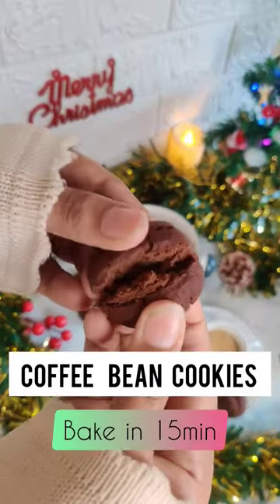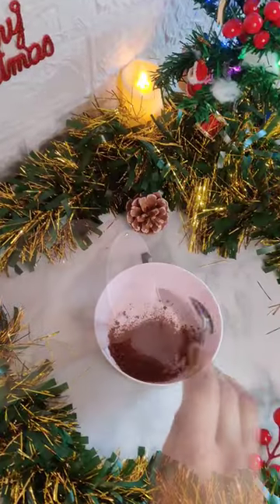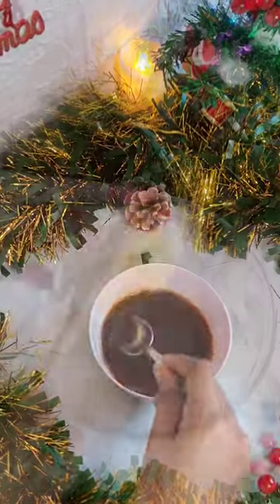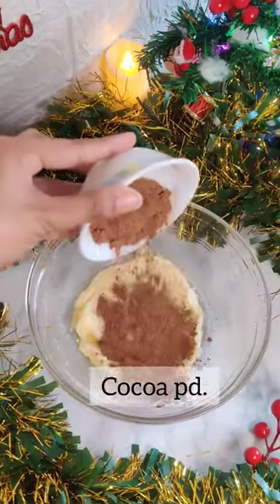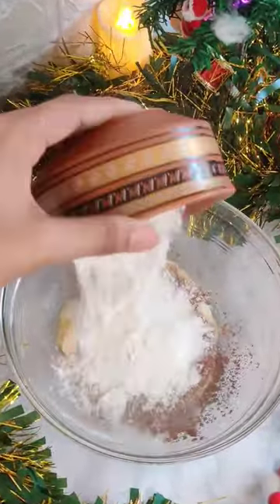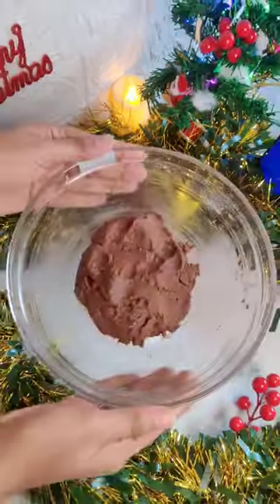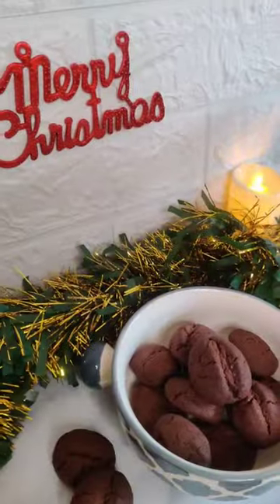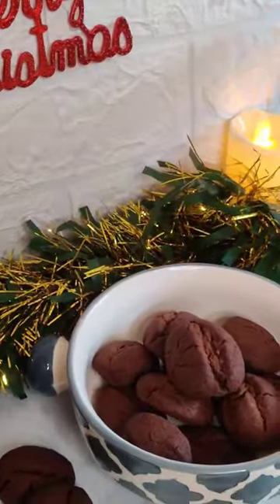Coffee Bean Cookies - Christmas Recipes (make only in 15min)